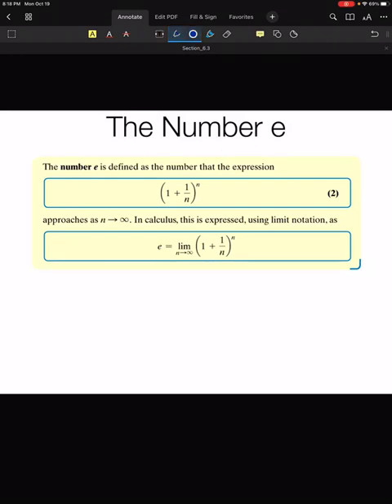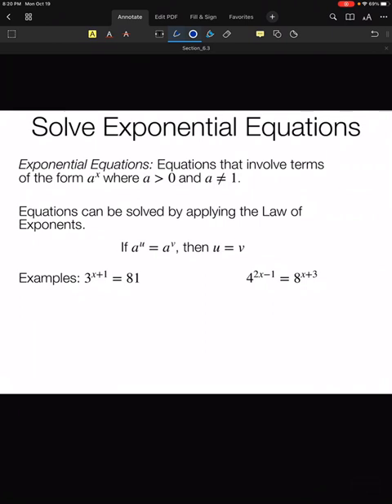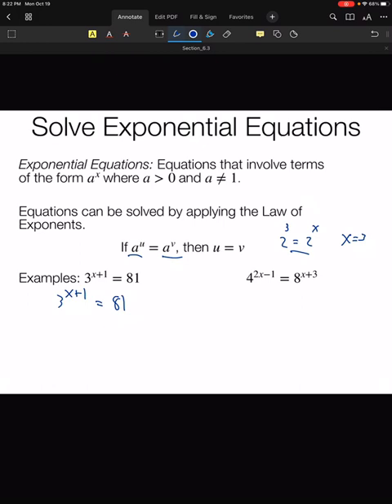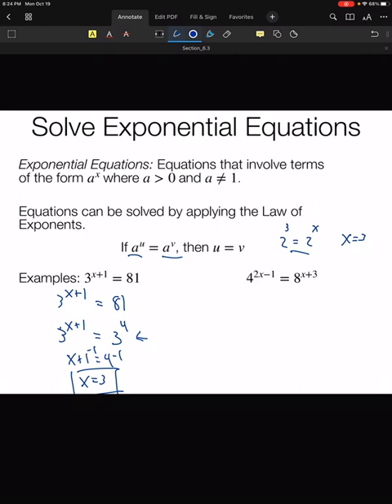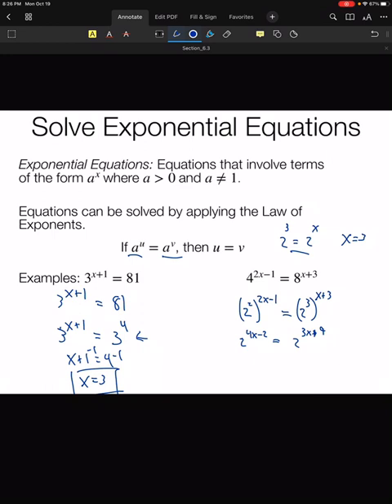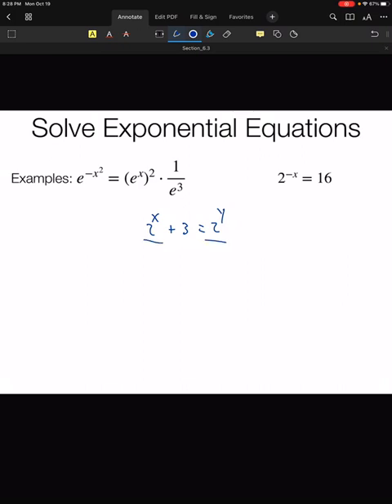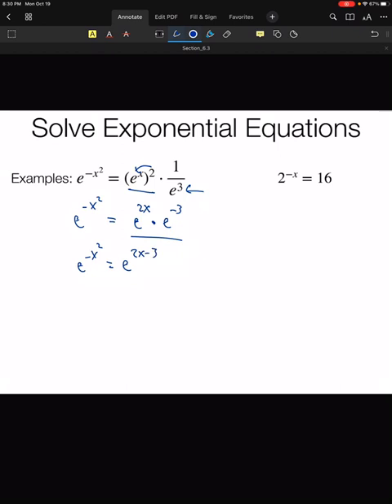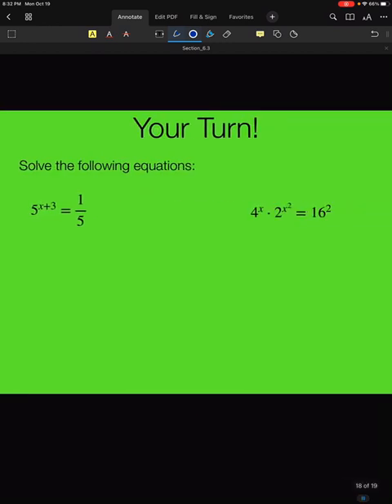College Algebra Section 6.3 Part 4